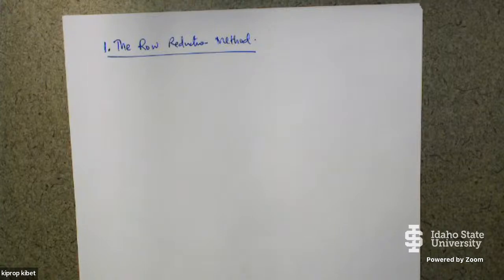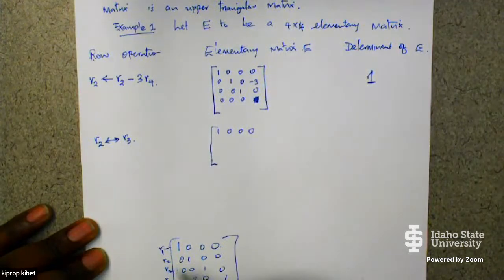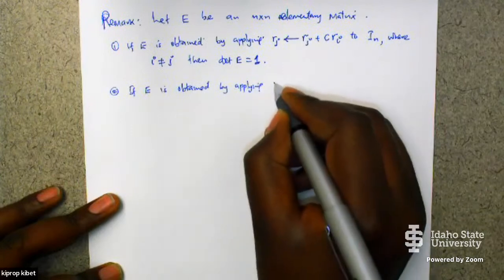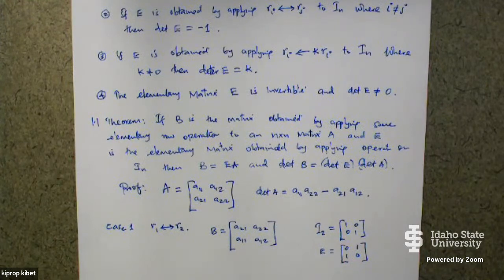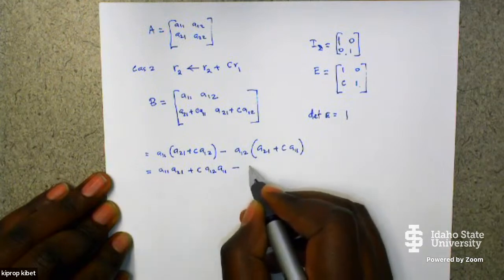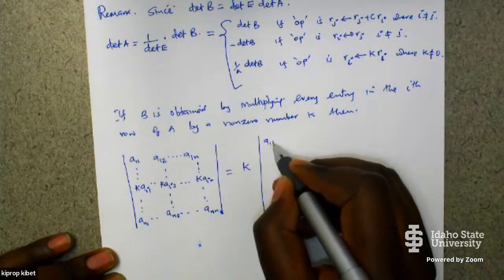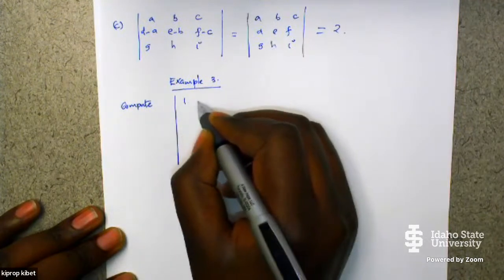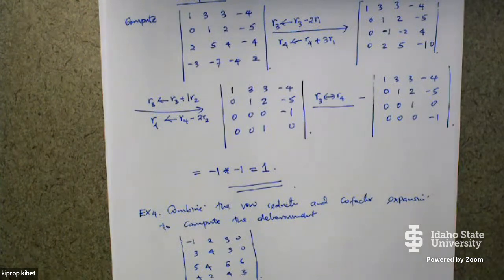MATH 2240 25